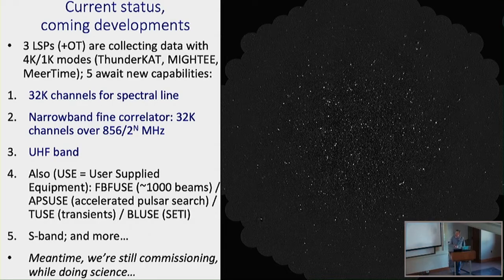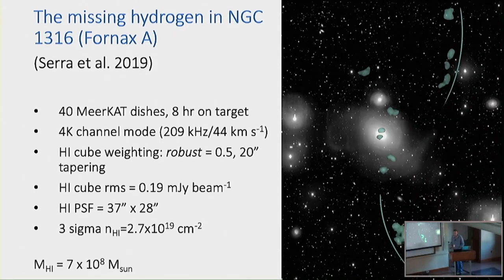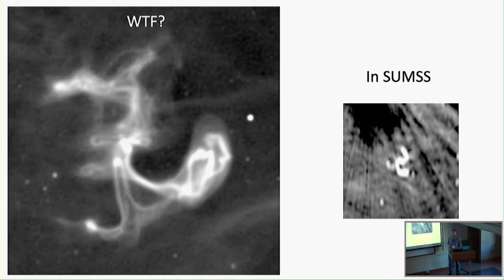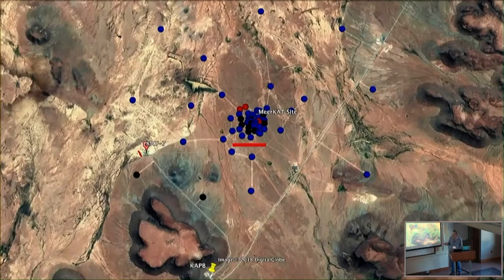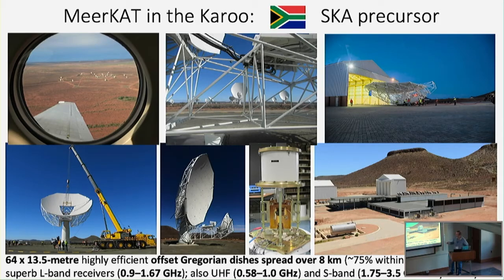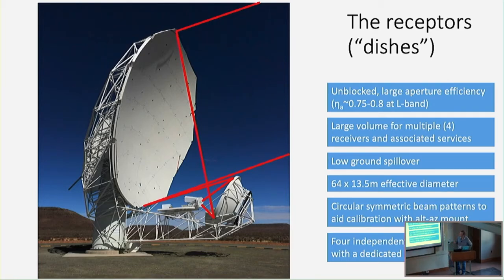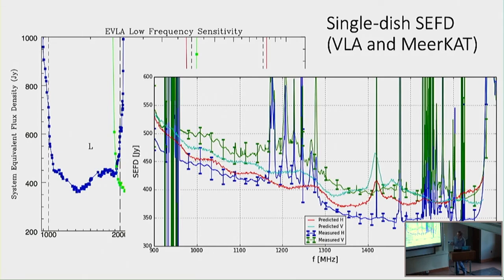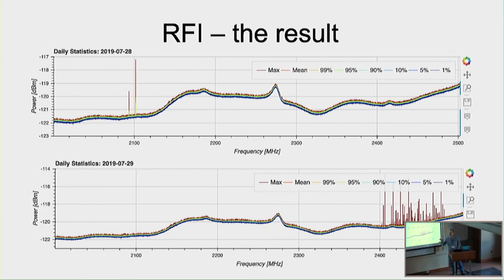Francis Kapp - African Lessons